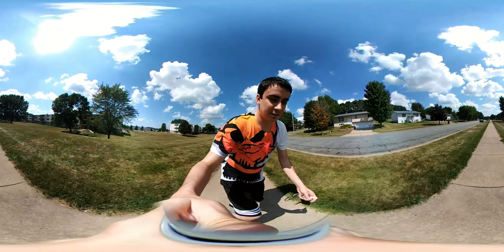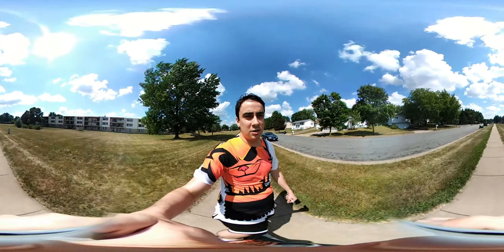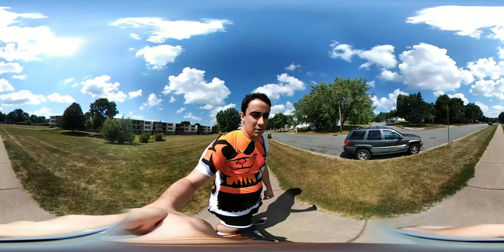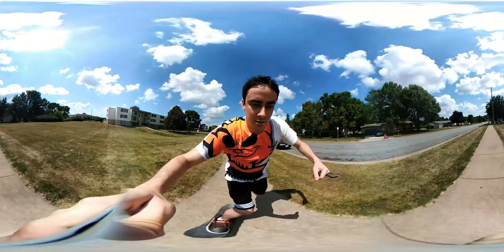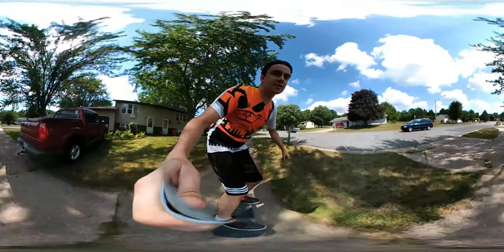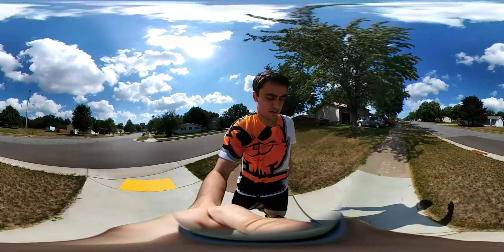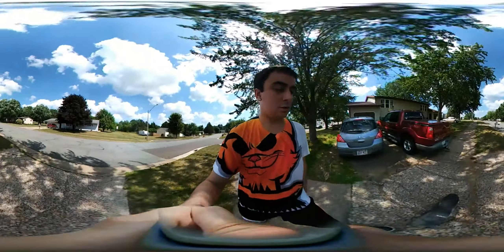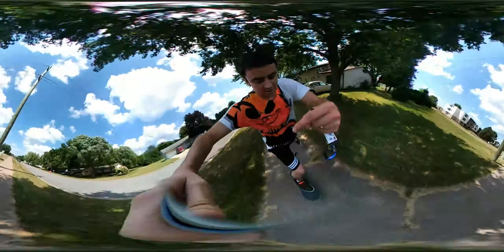LG 360 Cam Skateboarding Outside W/ MrAlanC VR